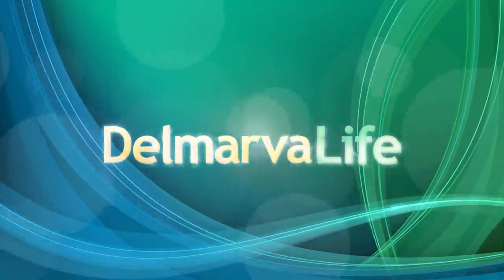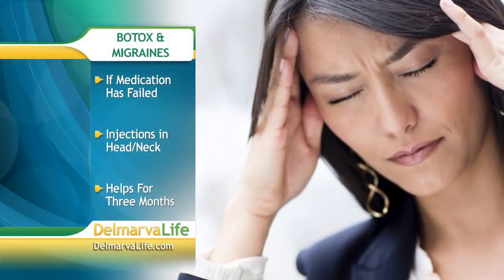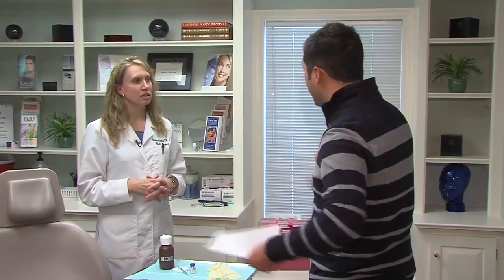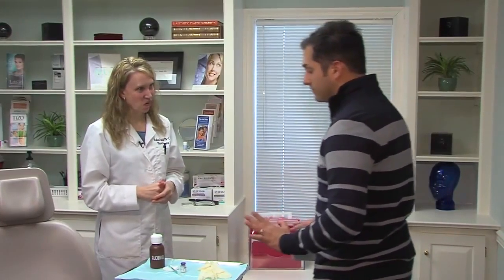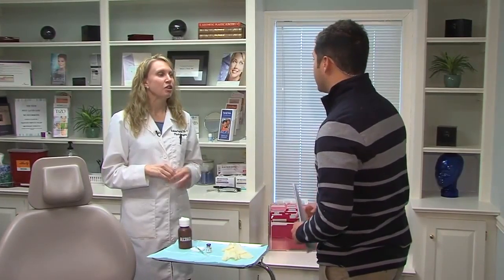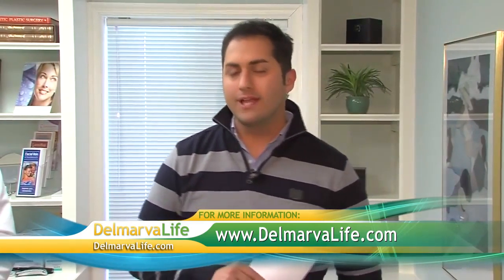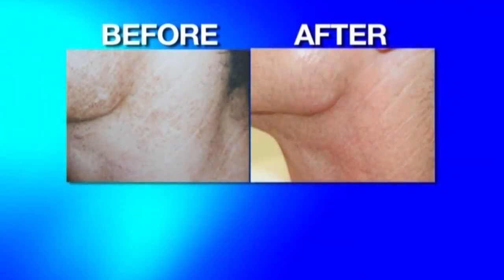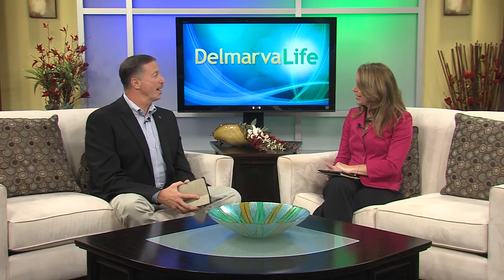Tuesday, November 5th, Segment 3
Robert J. Davis, Foto Facials